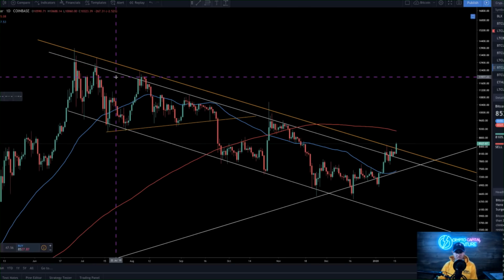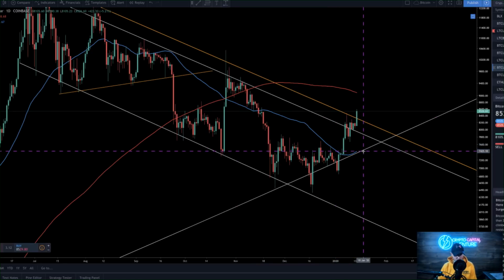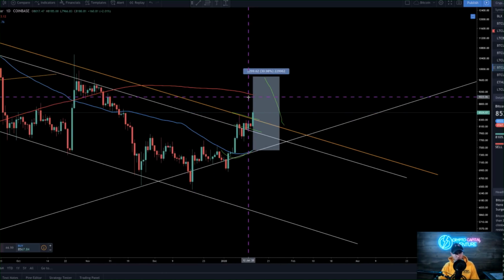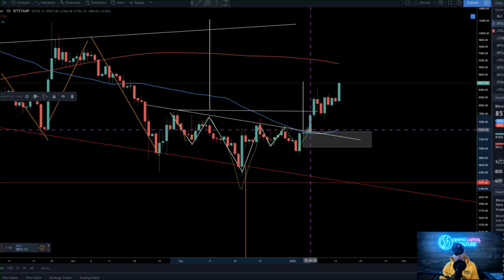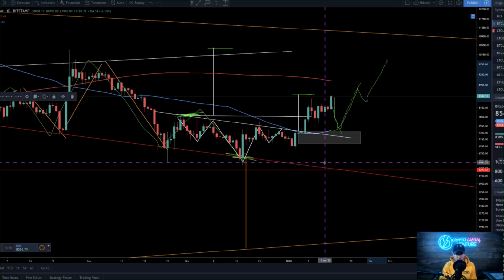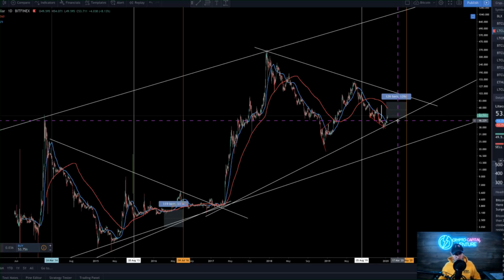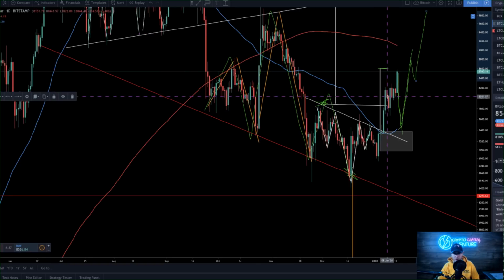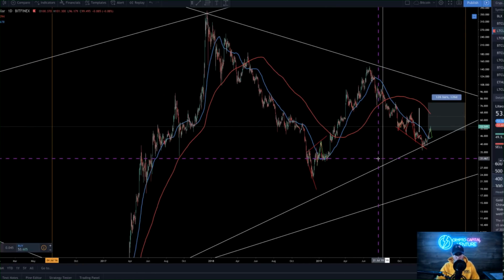BITCOIN TAKES OFF! BTC, LTC, & ALTCOINS POTENTIALLY TURN BULLISH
Bitcoin and altcoins potentially turn bullish in recent days and we discuss the important areas to watch for bitcoin price moving forward.